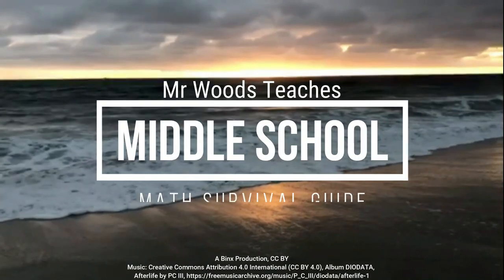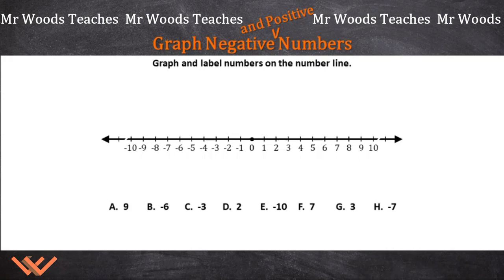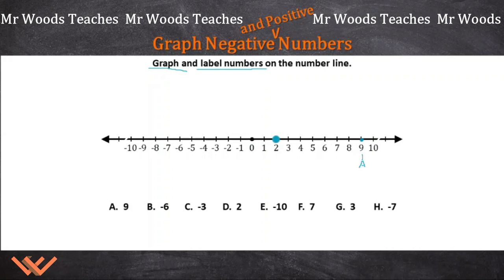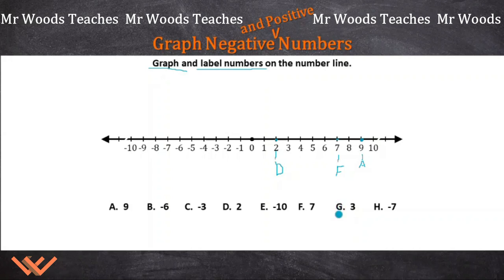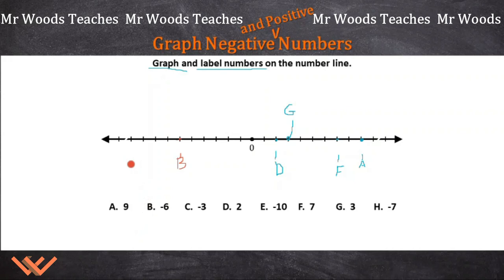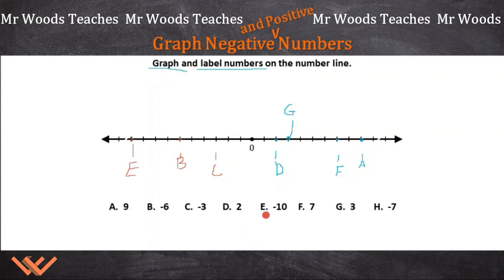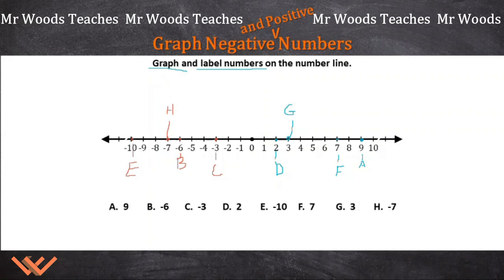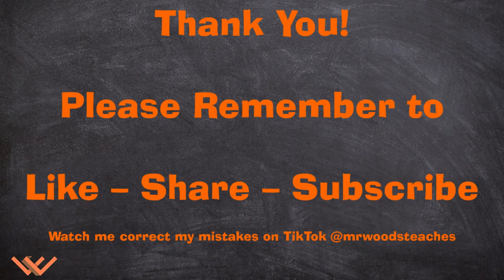Graph Negative Numbers | Middle School Math Survival Guide | Mr Woods Teaches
Videography/Photography

6th-grade math, math, maths, A Binx Production, 6th-grade mathematics,  negative number, whole number, introduction, mathshorts